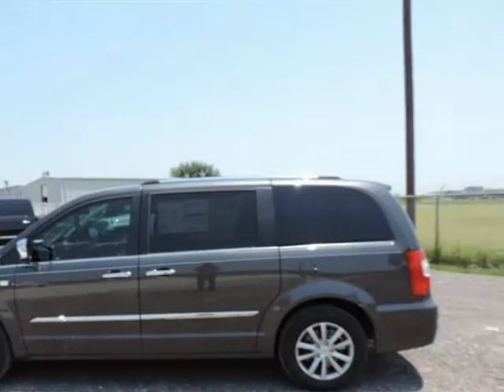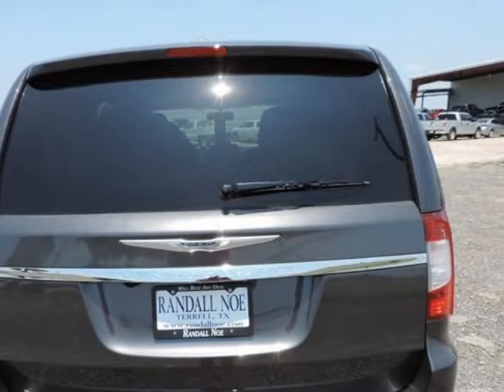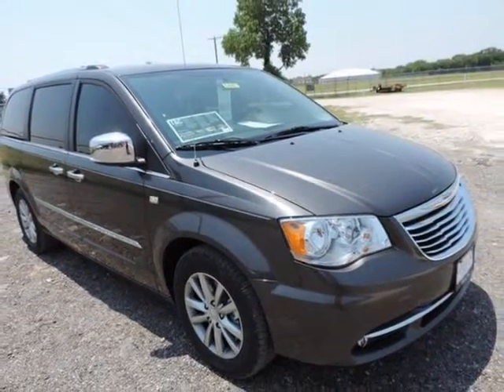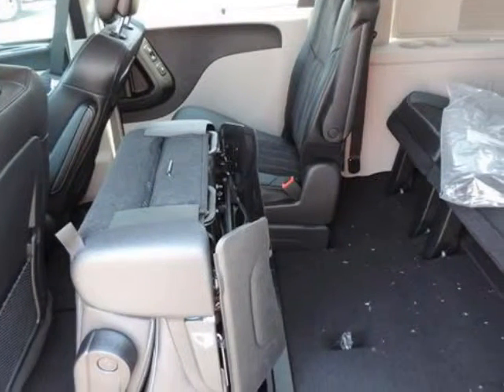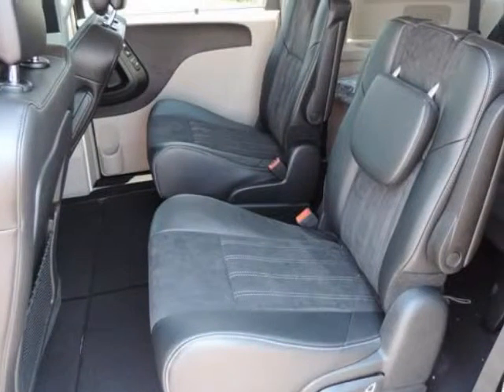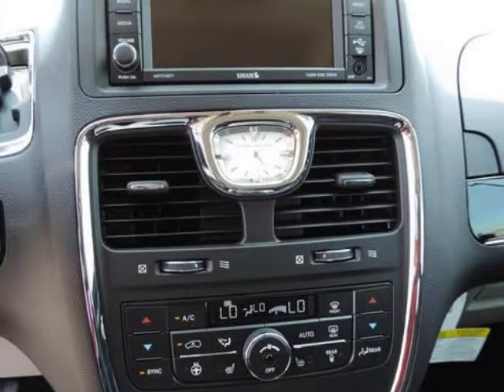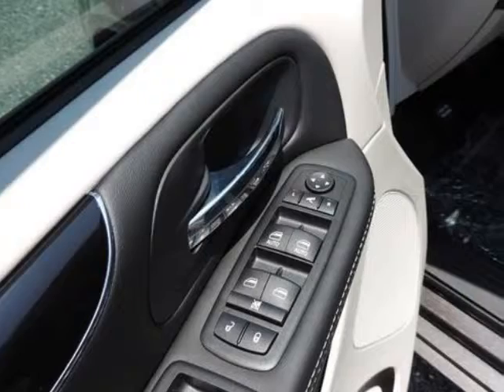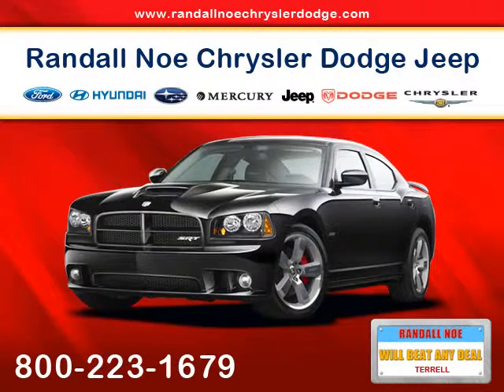2014 Chrysler Town & Country 4dr Wgn Touring-L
2014 Chrysler Town & Country 4 Door Wgn Touring-L
Stock Number: D4581
VIN: 2C4RC1CG4ER467478

Randal Noe Chrysler Dodge Jeep Ram presents this 2014 Chrysler TOWN & COUNTRY 4 Door Wgn Touring-L. Represented in GRANITE. Fuel Efficiency comes in at 25 highway and 17 city. Under the hood you will find the 3.6 Liter 6 Cylinder 24 Volt MPFI Dual Overhead Cam coupled with the AUTOMATIC.The Word Around Town: The Chrysler Town & Country's 283-horsepower Pentastar 6 Cylinder, which includes a driver-selectable "Fuel Economizer" mode, is mated to a 6-speed transmission and uses premium low rolling-resistance tires to deliver an estimated 17 mpg city and 25 mpg highway. An impressive luxury-style interior and optional UConnect technology brings the latest in voice-activated multimedia connections, navigation and entertainment to Chrysler's premium minivan.Options and Safety Features:Nicely equipped with ABS And Driveline Traction Control, Airbag Occupancy Sensor, Blind Spot Sensor, Curtain 1st, 2nd And 3rd Row Airbags, Driver Knee Airbag, Dual Stage Driver And Passenger Front Airbags, Dual Stage Driver And Passenger Seat-Mounted Side Airbags, Electronic Stability Control (ESC), Outboard Front Lap And Shoulder Safety Belts -inc: Height Adjusters and Pretensioners, ParkSense Rear Parking Sensors, Rear Child Safety Locks, Side Impact Beams, Tire Specific Low Tire Pressure Warning.Randal Noe Chrysler Dodge Jeep Ram WE WILL BEAT ANY DEAL! At Randal Noe Chrysler Dodge Jeep Ram our goal is to provide you with an excellent vehicle purchase and ownership experience. For the finest in personal customer service, please contact the Internet Department directly through this website.Also, please note, we take great care to keep our listings up to date, however our inventory changes daily and not all inventory is online. If you do not see what you are looking for, then please call.We look forward to providing you with excellent customer service and welcoming you as a Randal Noe Chrysler Dodge Jeep Ram client.You can reach us at %CGPHONE% or by visiting us online